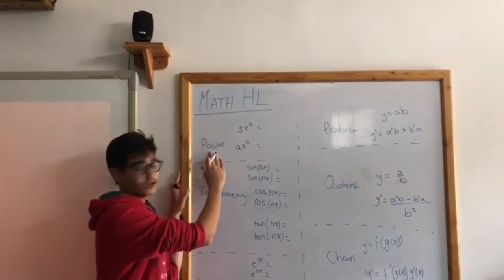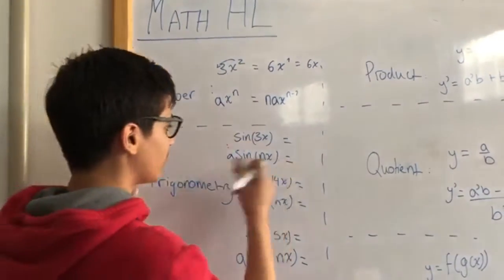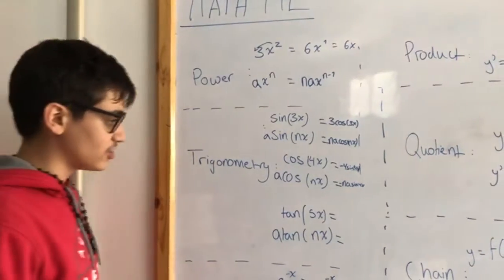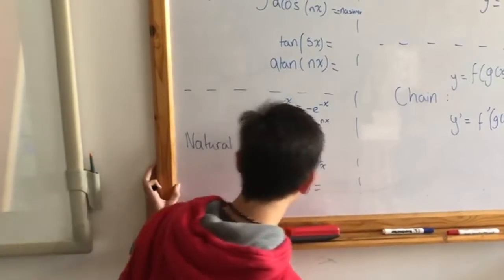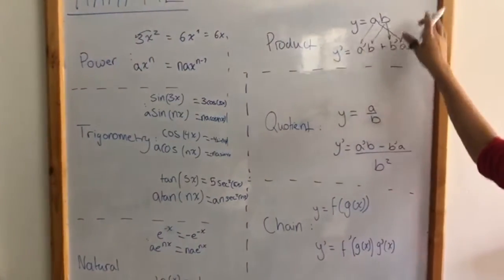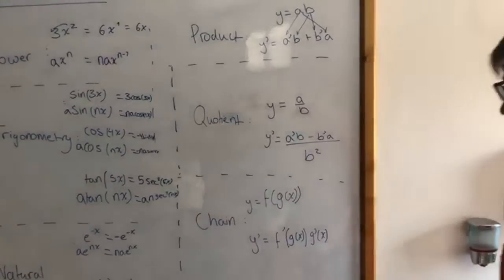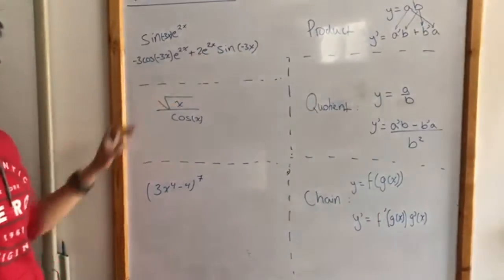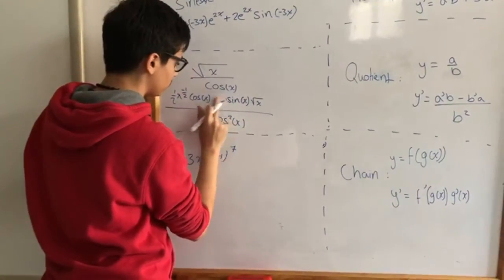Math HL Topic 4: Introduction to Differentials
An introduction to differentials, with example problems!

- Prof. Andy